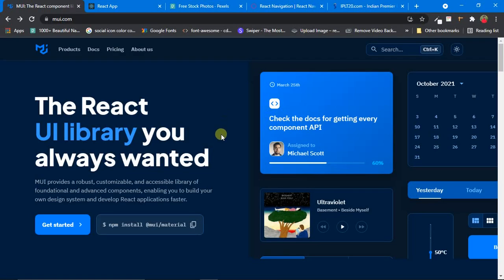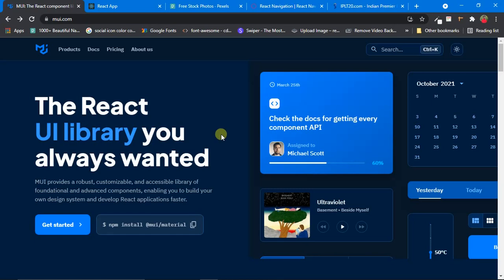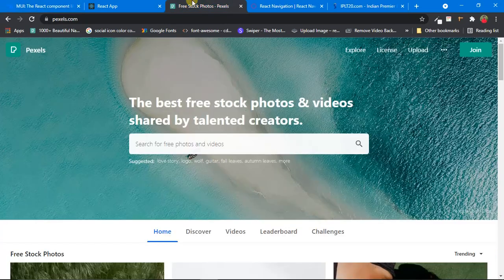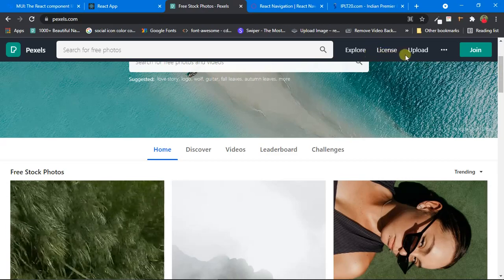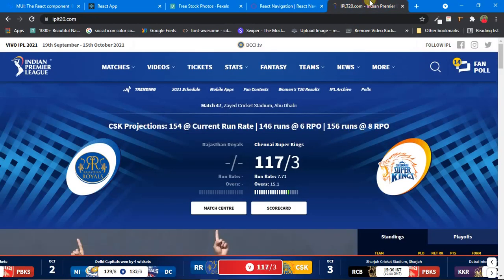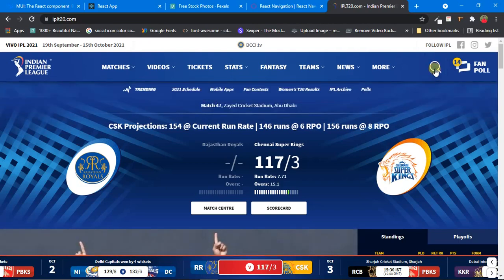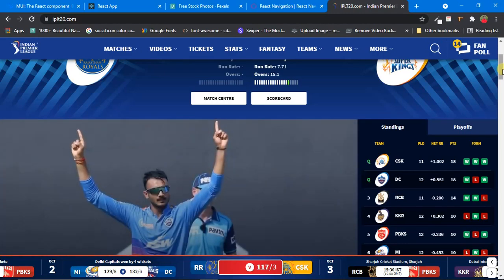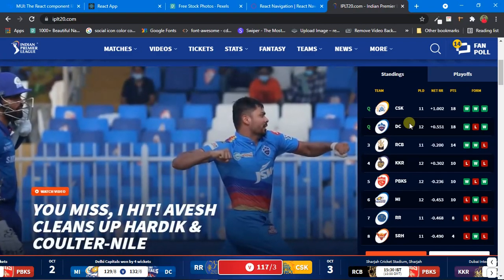Material UI v5 introduction in 2021 #1.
In this video we will see, an introduction to what we are going to do in this playlist.